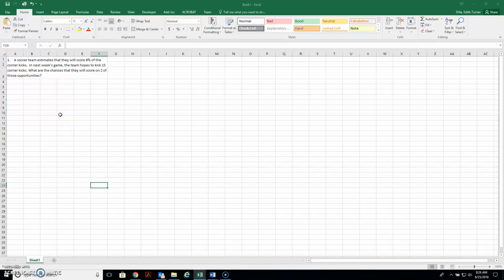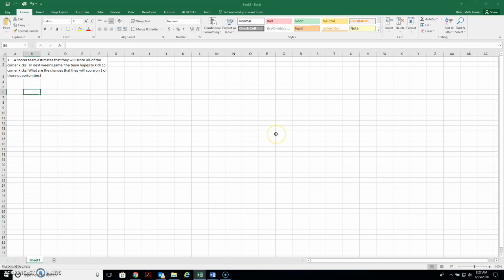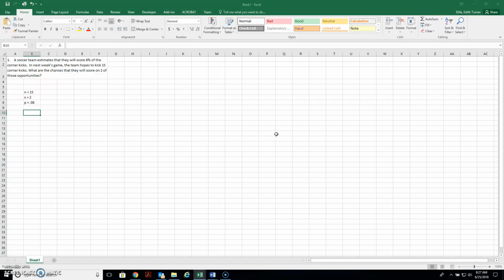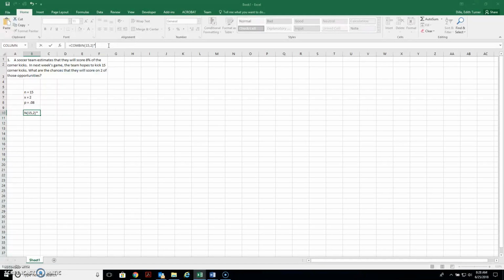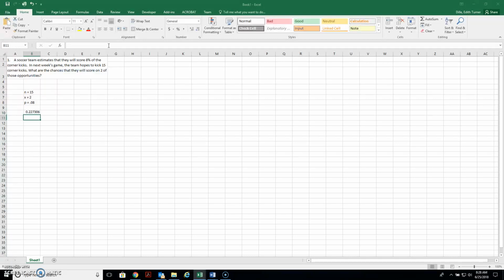Calculating Binomial Using the Combin function